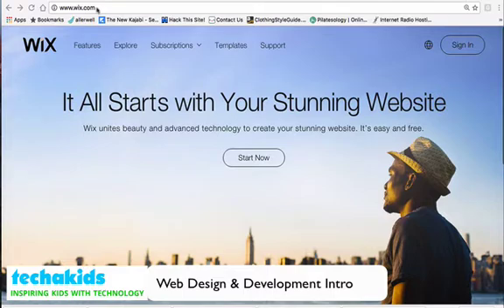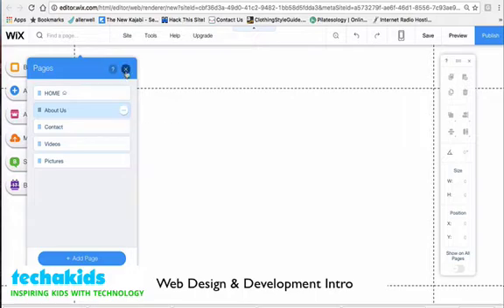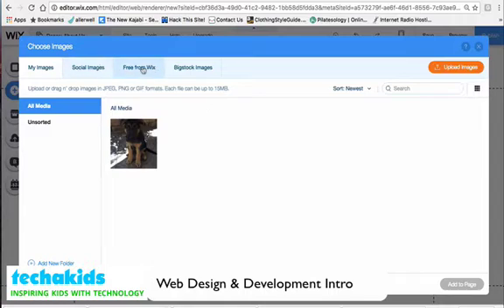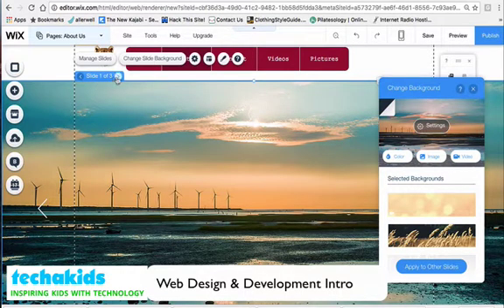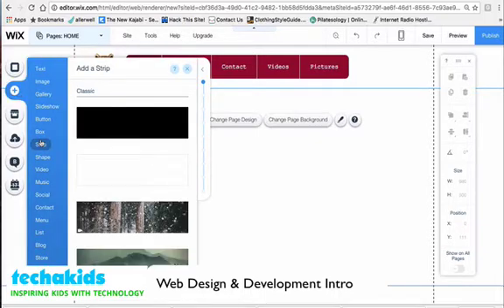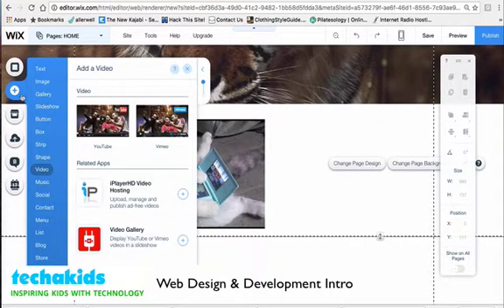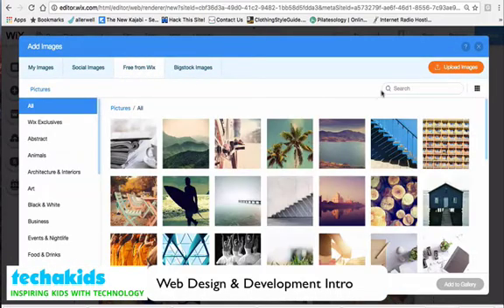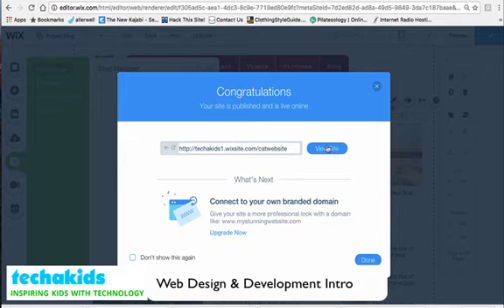Techakids - Intro to web design and development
This is Techakids' first intro video to web design and development using Wix.com